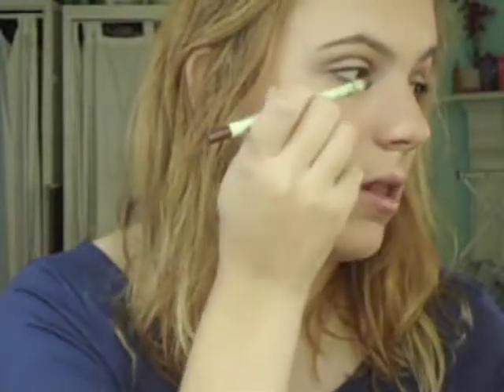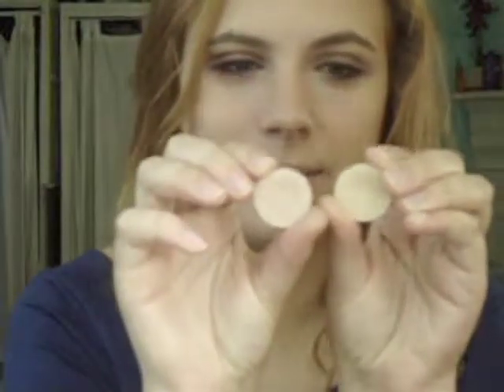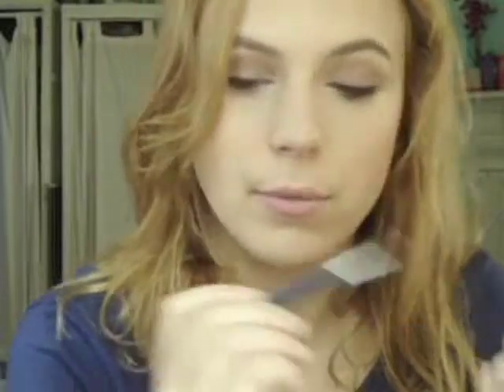Diane Kruger TCA All Star Party Inspired Makeup Tutorial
Hey guys! Today I bring you another tutorial using a red lip. Unlike my last one, this is a cooler look with a subtle taupe eye and a true matte red lip. I was inspired by Diane Kruger at a recent red carpet event.

Products used:
MAC Eyeshadows in: Wedge and Embark
Makeup Geek Eyeshadows in: Prom Night, Shimma Shimma and Vanilla Bean
Pixi Endless Silky Eye Pen in Black Cocoa
Jordana Best Lash Extreme Mascara
Essence Silky Touch Blush in Sweetheart
NYX Lipliner in Plush Red
Maybelline ColorSensational Lipstick in Very Cherry